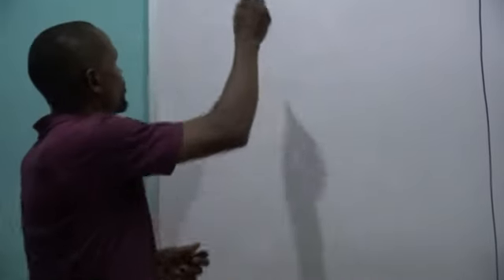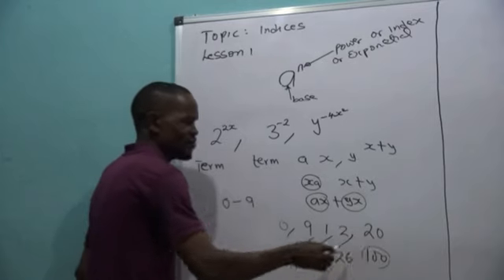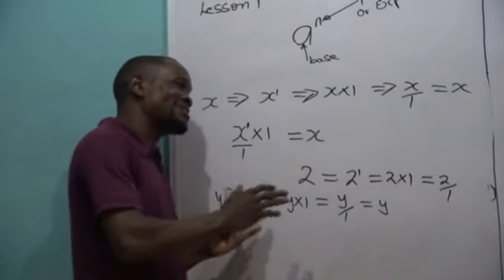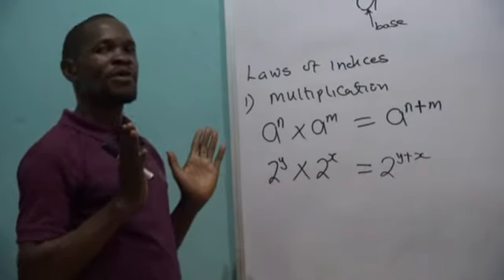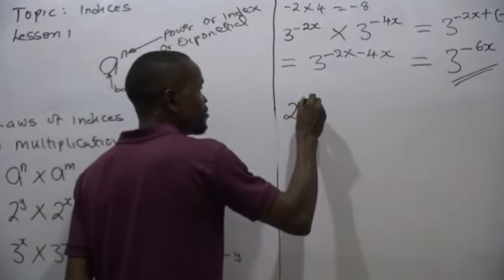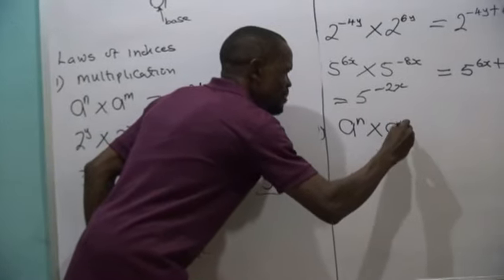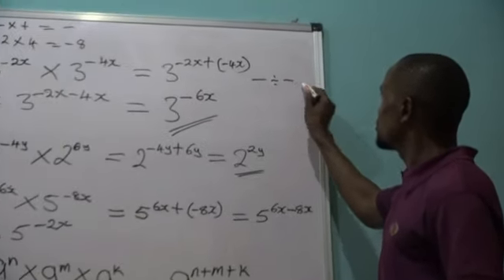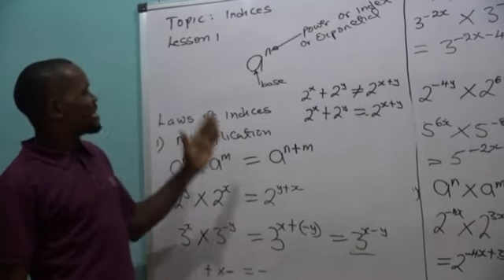Indices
Lesson 1